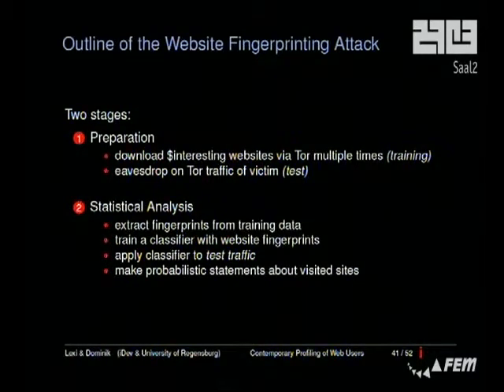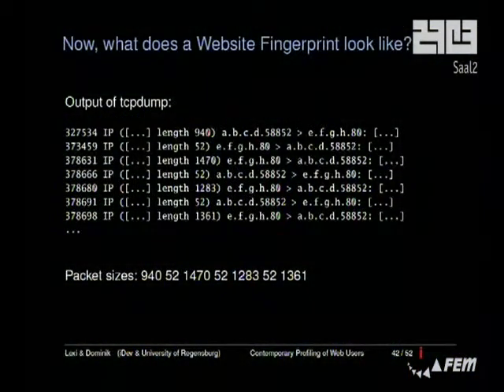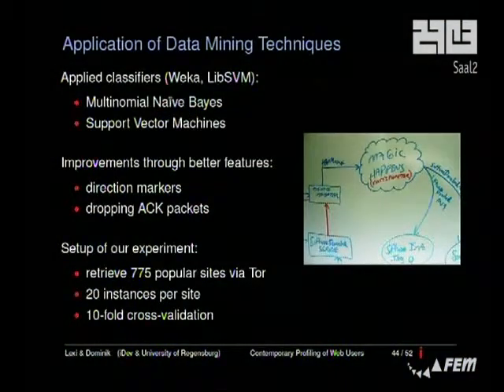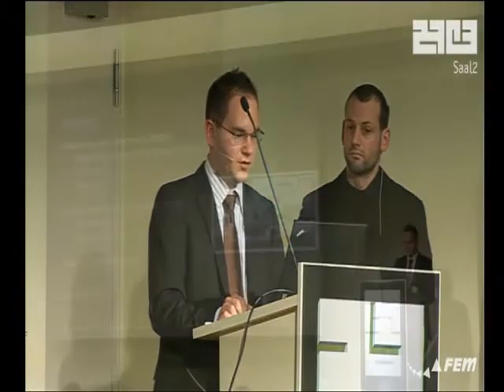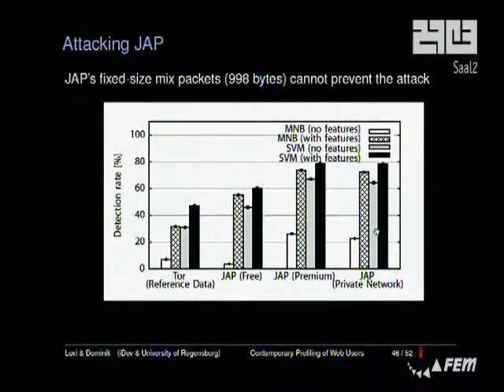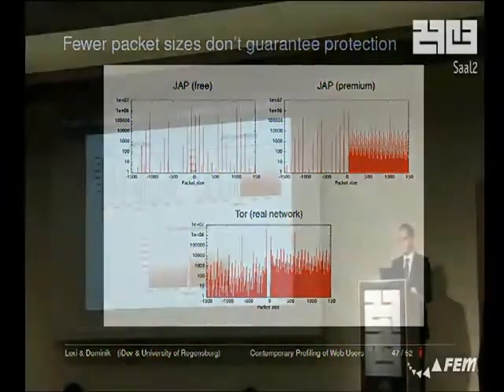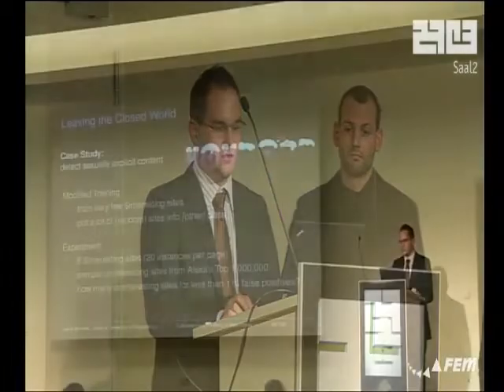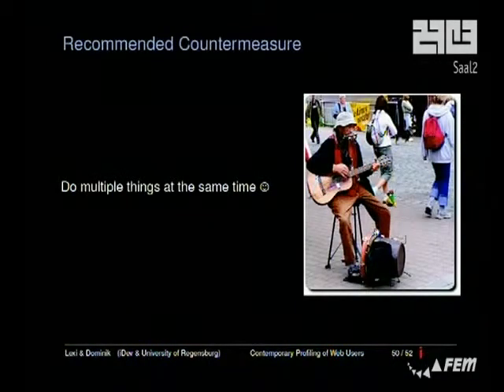27C3 Contemporary Profiling of Web Users - Dominik Herrmann & lexi (3/4)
(Description from 27C3 Events website)

Contemporary Profiling of Web Users
On Using Anonymizers and Still Get Fucked

This talk will provide a summary of recently discovered methods which allow to break the Internet's privacy and anonymity.

We will show, amongst others:

ways of distinguishing bots from humans. We use this technique to provide crawlers with false data or lure them into tar pits.
Other than CAPTCHAs we introduce methods that profile the holistic behaviour within a single web session to distinguish users or bots within a longer timeframe based on subtle charactistics in most bots' implementations.

breaking filtering of JavaScript in web-based proxies.
While next to all web proxies advertise the capability of filtering JavaScript, the ubiqity of XSS and CSRF attacks have proven that correct filtering of arbitrary HTML is extremly difficult.

track and re-identifying users based upon their web-profile.
We show how a third-party observer (e. g. proxy server or DNS server) can create a long-term profile of roaming web users using only statistical patterns mined from their web traffic. These patterns are used to track users by linking multiple surfing sessions. Our attack does not rely on cookies or other unique identifiers, but exploits chatacteristic patterns of frequently accessed hosts. We demonstrate that such statistical attacks are practicable and we will also look into basic defense strategies.

traffic analysis and fingerprinting attacks on users of anonymizing networks.
Even if anonymizeres like Tor are used, a local adversary can measure the volume of transfered data and timing characteristics to e. g. determine the retrieved websites. We will shortly sketch the current state of the art in traffic analysis, which has been improved significantly within the last year.

27C3 Contemporary Profiling of Web Users - Dominik Herrmann & lexi (3/4)